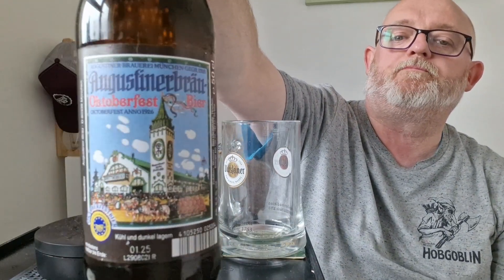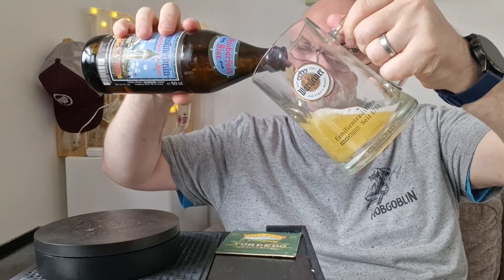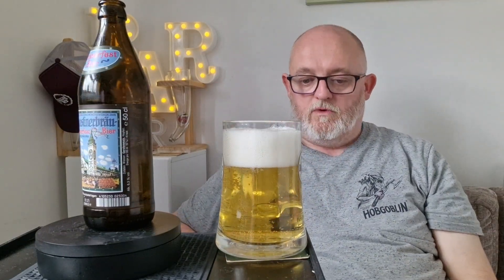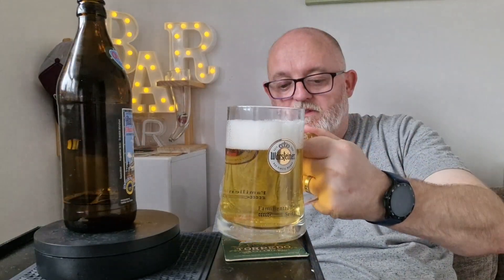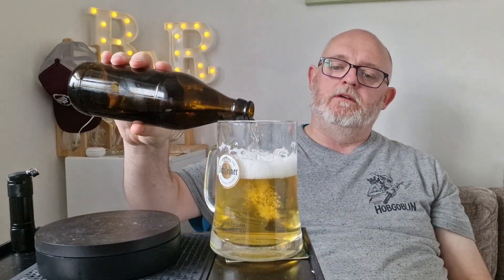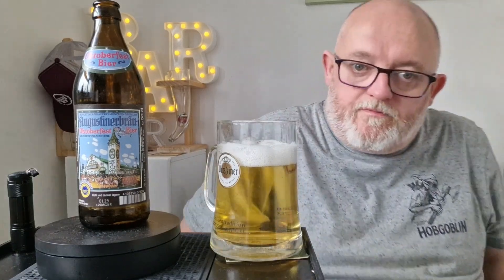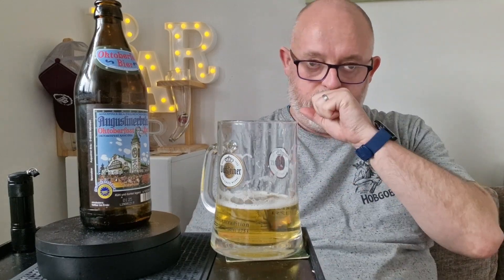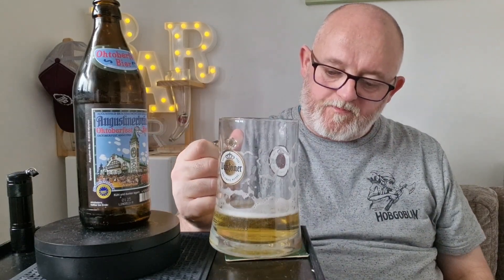Beer Dad #3026 Augustinerbrau Oktoberfest Bier 2024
Augustinerbrau Oktoberfest Bier 2024